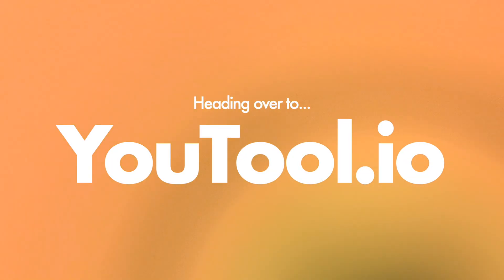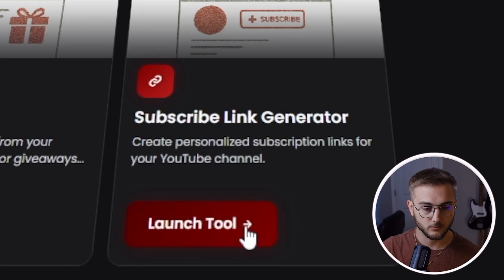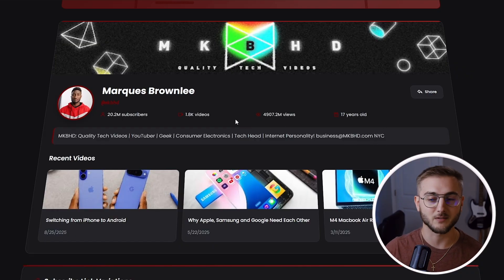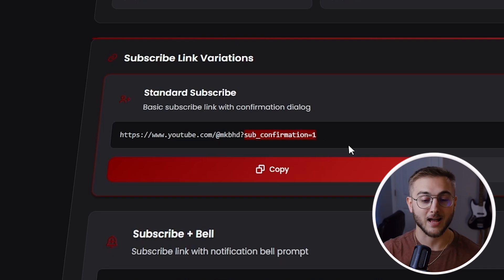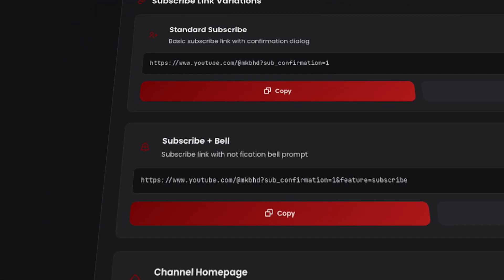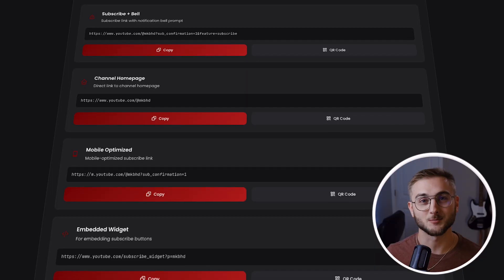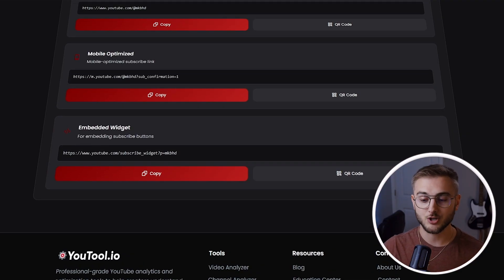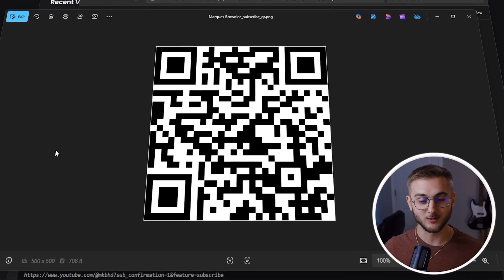How To Create a YouTube Subscribe Popup Link For Your Channel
This step-by-step tutorial also shows how to generate a QR code for your YouTube channel to help you gain more subscribers on autopilot.

👇 Timestamps:
00:00 - What Is a YouTube Subscribe Link
00:40 - Tool Overview
01:00 - How to Generate the Subscribe Link
02:00 - Extra Link Options (Bell, Embed, Mobile)
02:40 - Creating a QR Code for Subscribes
03:20 - Why It Helps Grow Your Channel
03:40 - Final Tips

I'm happy to help here or in our Discord

Canon R6
Canon 24-70 Lens
Elgato Prompter
FIFINE Tank 3
Go XLR